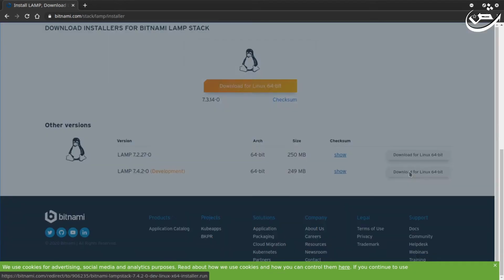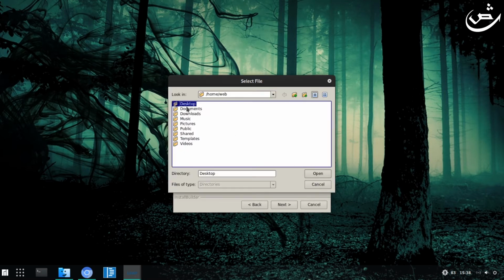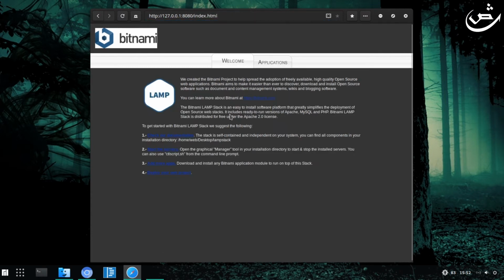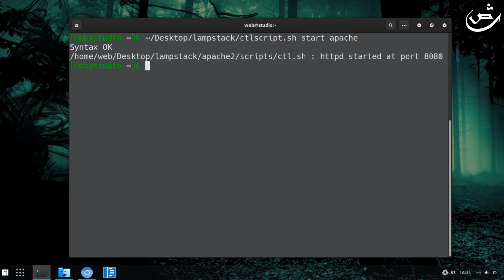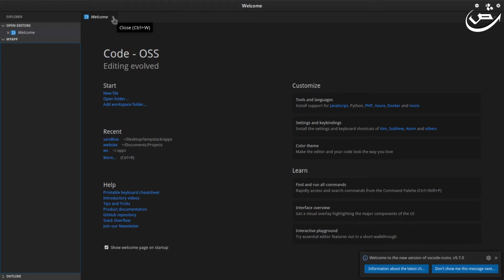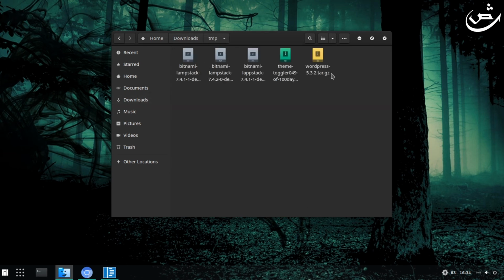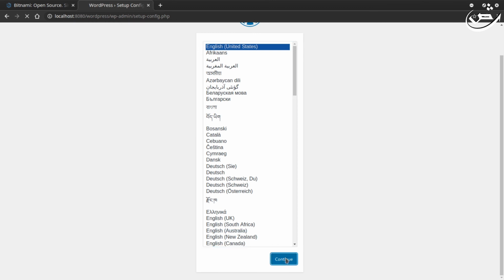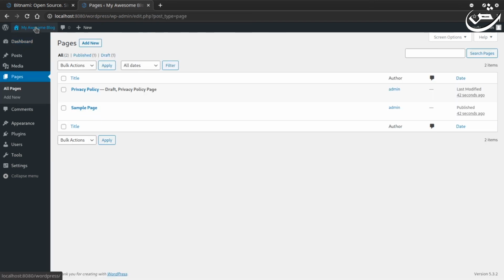How to install WordPress Apache MySQL & PHP (LAMP) Without root Privileges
This video discuss how to install WordPress Apache MySQL & PHP (LAMP) without root privileges.